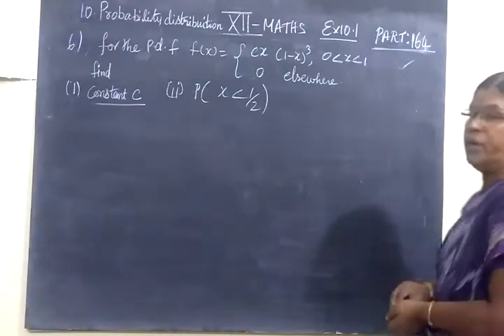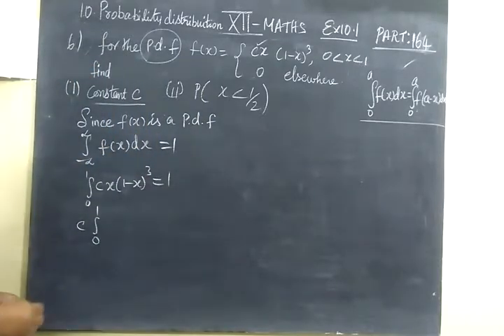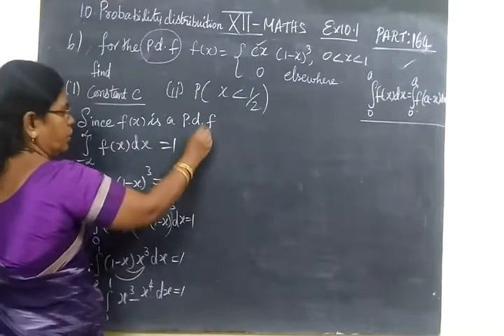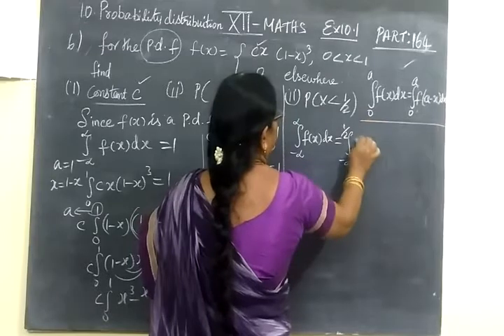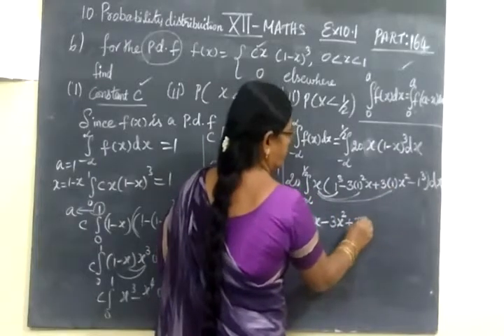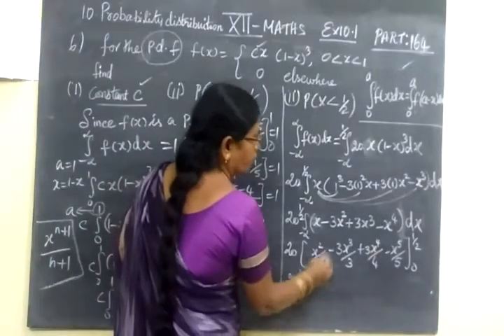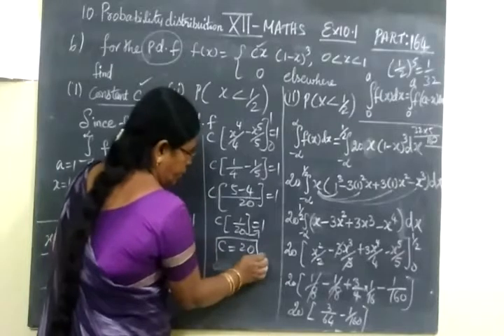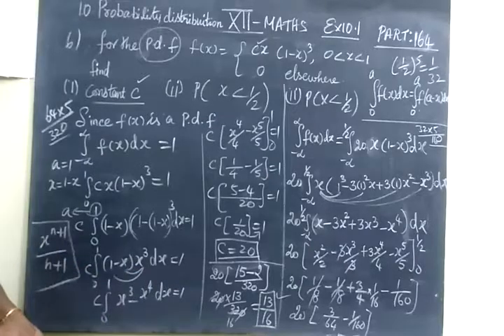+2 Maths [Part-164] Probability distribution Ex 10.1 sum 6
XII STD PROBABILITY DISTRIBUTION